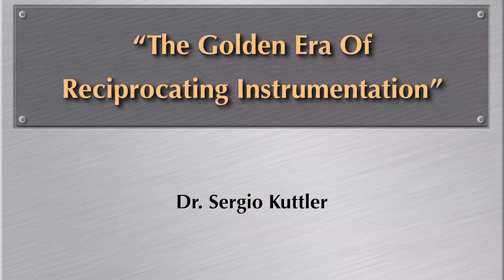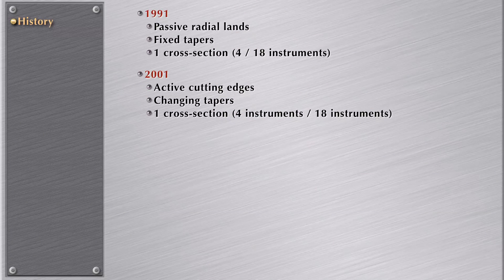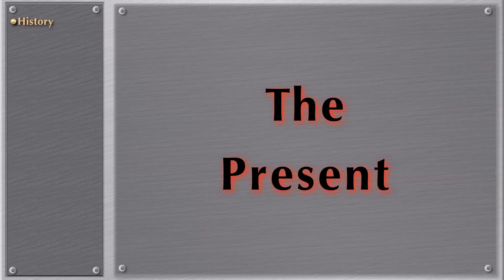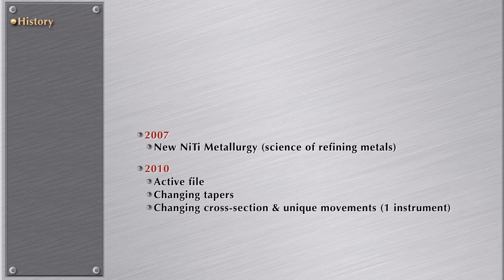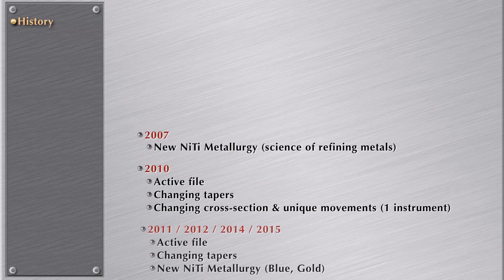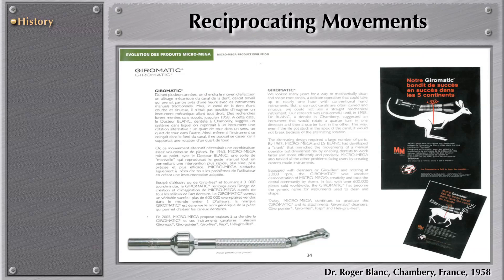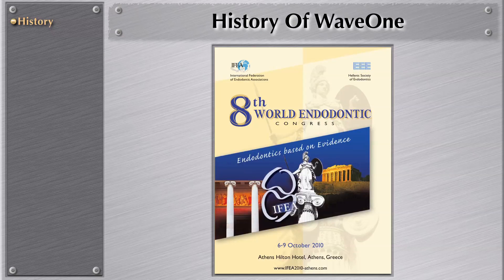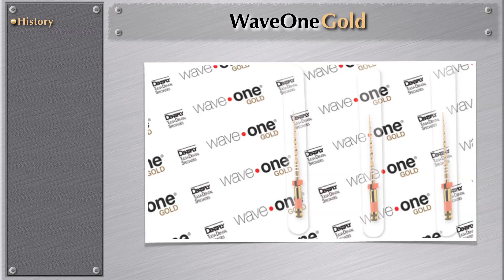The evolution of Reciprocation in endodontics | Dentsply Sirona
Dr. Sergio Kuttler takes a journey from the past to the present of reciprocating instrumentation, showing why he calls this time ‘The Golden Era of Reciprocating Instrumentation.